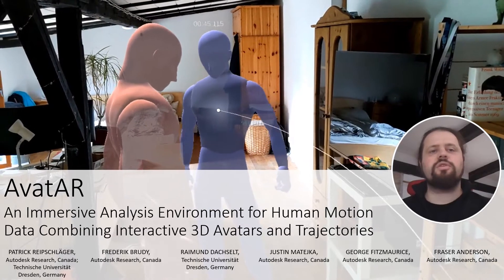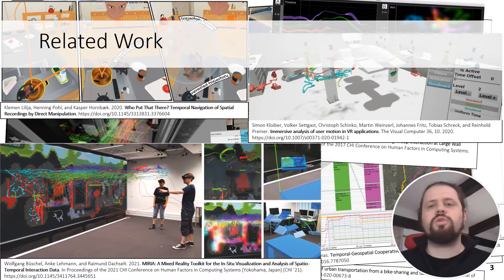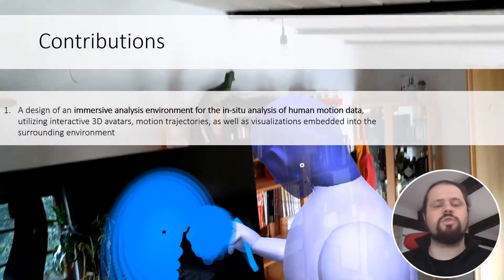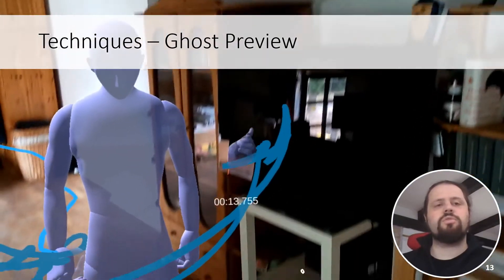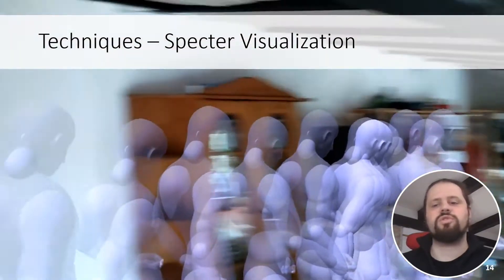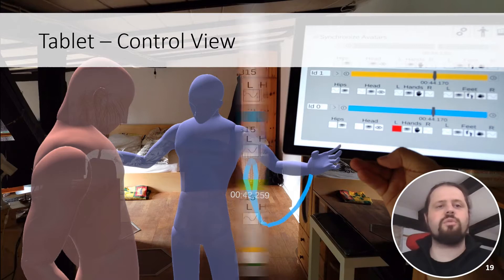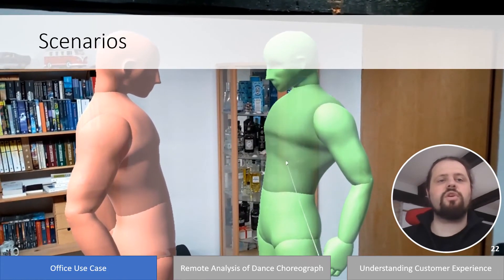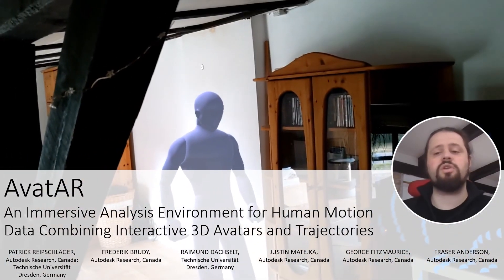AvatAR: An Immersive Analysis Environment for Human Motion Data Combining Interactive 3D Avatars ...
AvatAR: An Immersive Analysis Environment for Human Motion Data Combining Interactive 3D Avatars and Trajectories
Patrick Reipschläger, Frederik Brudy, Raimund Dachselt, Justin Matejka, George Fitzmaurice, Fraser Anderson

Session: Immersion and Interaction in Visualization

Abstract
Analysis of human motion data can reveal valuable insights about the utilization of space and interaction of humans with their environment. To support this, we present AvatAR, an immersive analysis environment for the in-situ visualization of human motion data, that combines 3D trajectories, virtual avatars of people’s movement, and a detailed representation of their posture. Additionally, we describe how to embed visualizations directly into the environment, showing what a person looked at or what surfaces they touched, and how the avatar’s body parts can be used to access and manipulate those visualizations. AvatAR combines an AR HMD with a tablet to provide both mid-air and touch interaction for system control, as well as an additional overview to help users navigate the environment. We implemented a prototype and present several scenarios to show that AvatAR can enhance the analysis of human motion data by making data not only explorable, but experienceable.